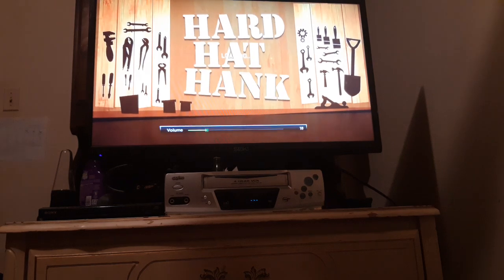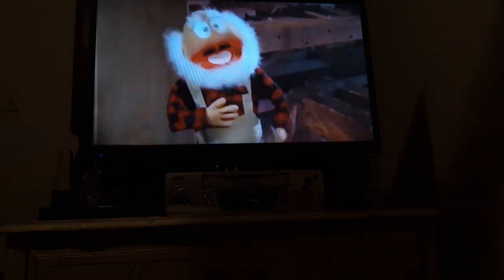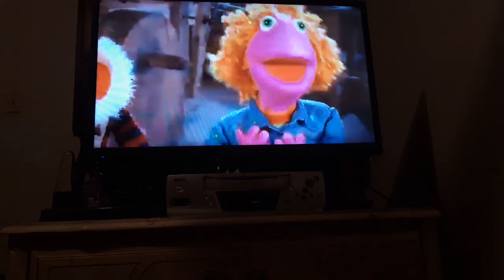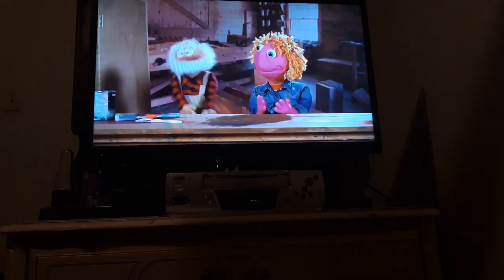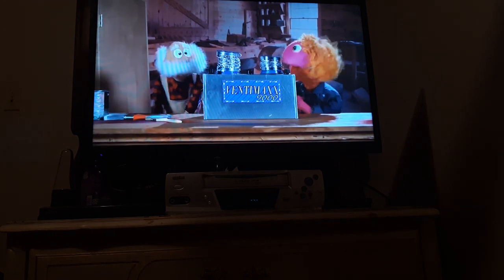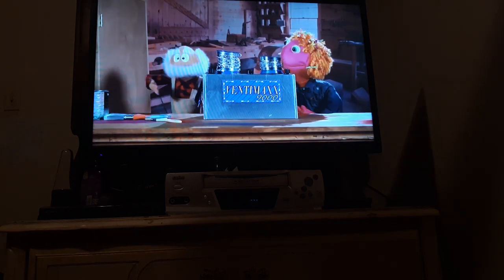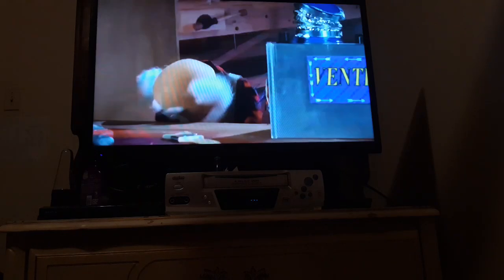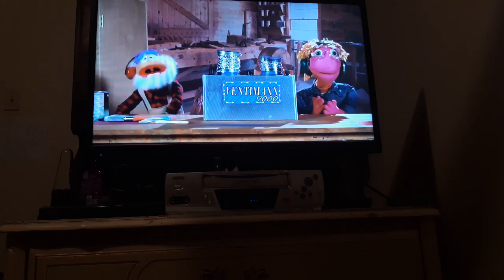Chuck e cheese hard hat hank tv version from spring 2012 show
Requested by figment's YouTube channel 39